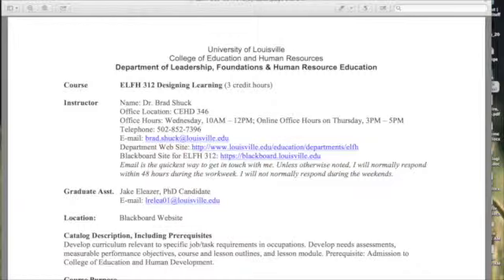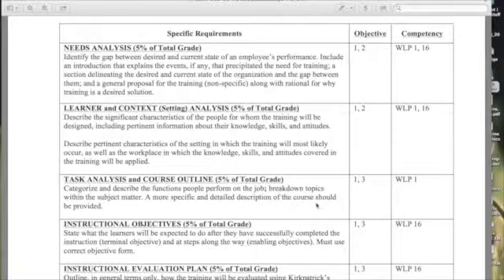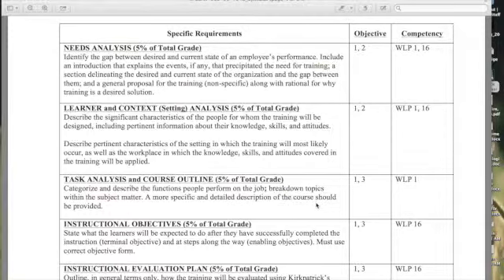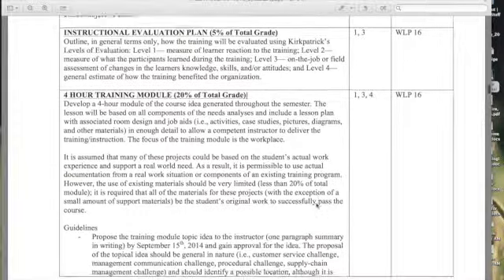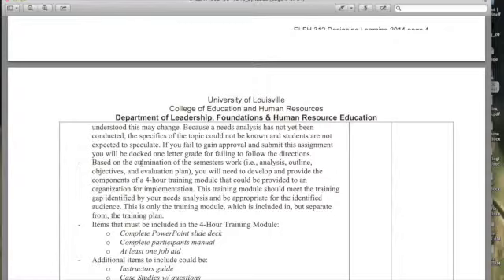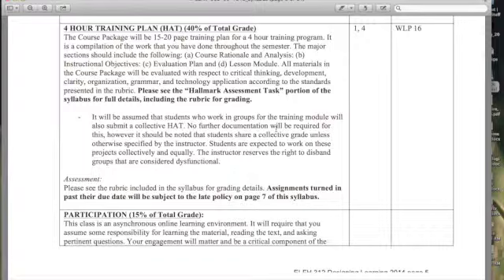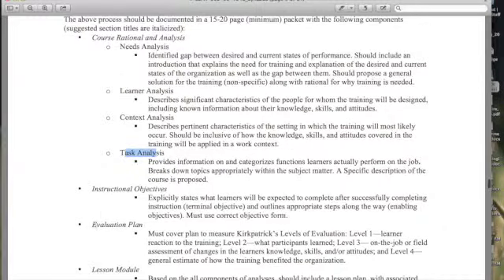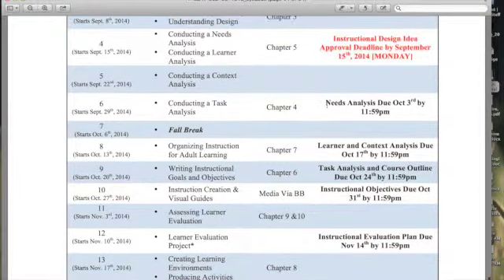ELFH 312 Syllabus Overview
ELFH 312 Syllabus